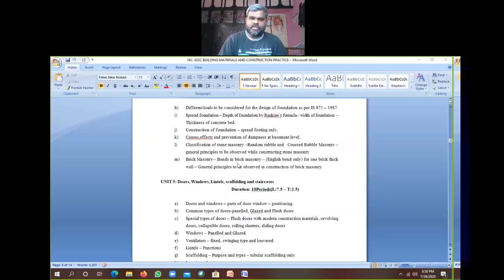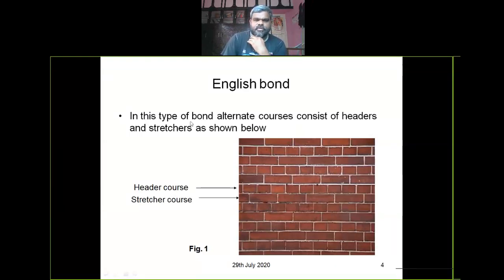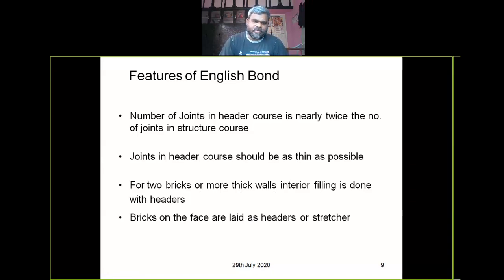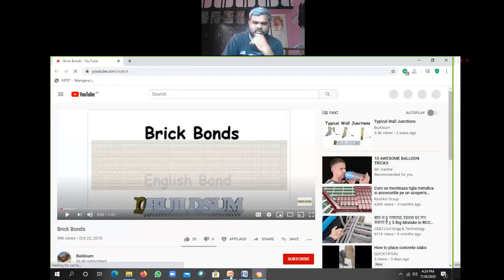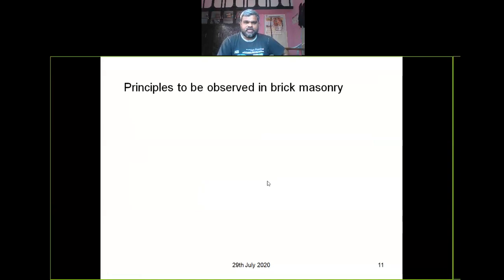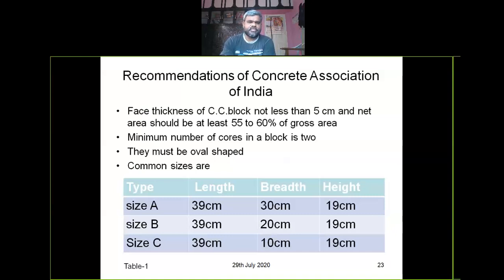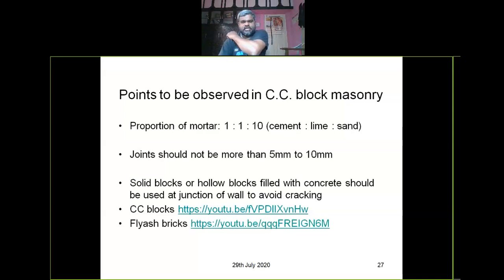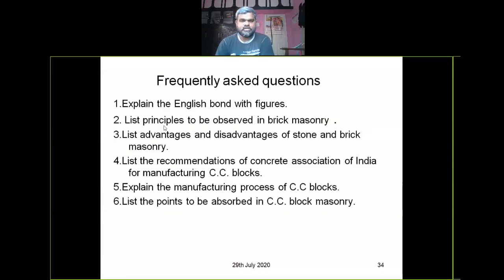18C 303C BMCP 29th July